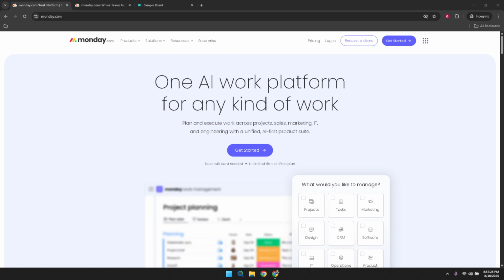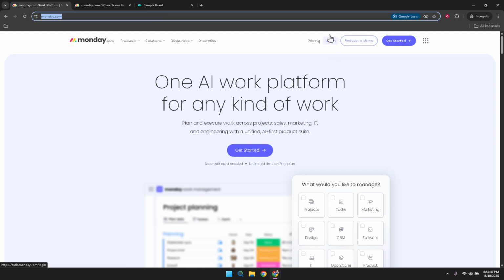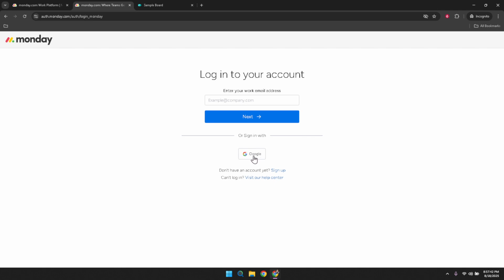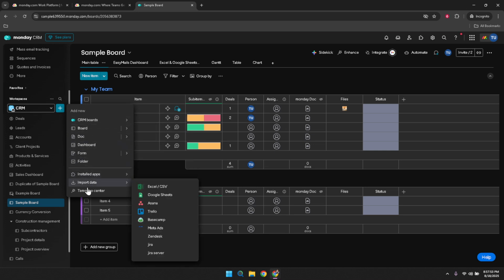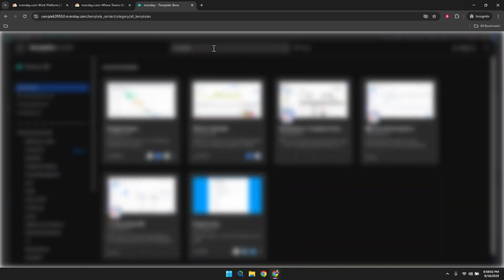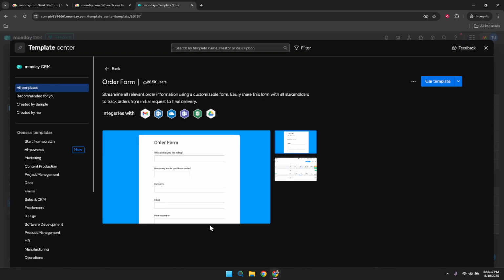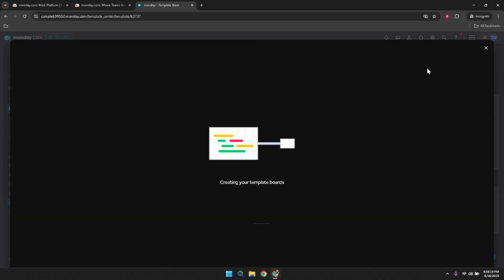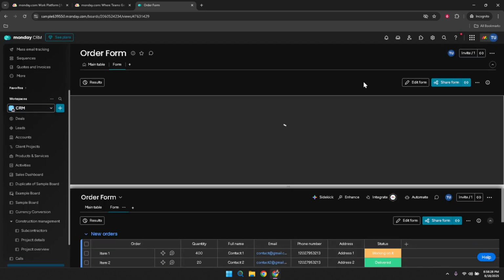How To Use Monday.Com For Manufacturing Production Management [2025 Guide]